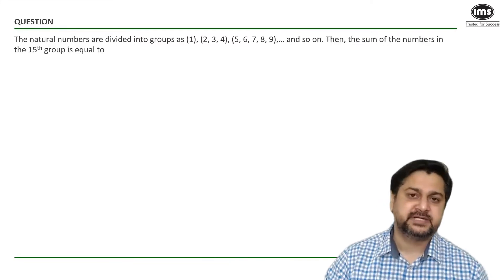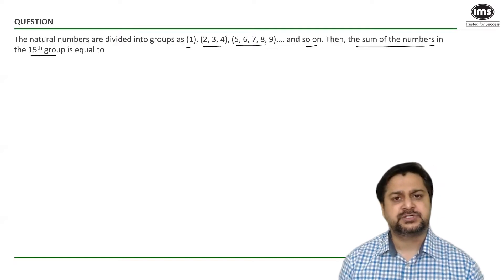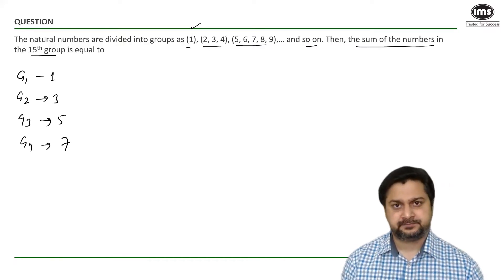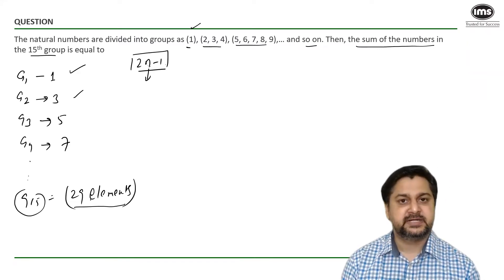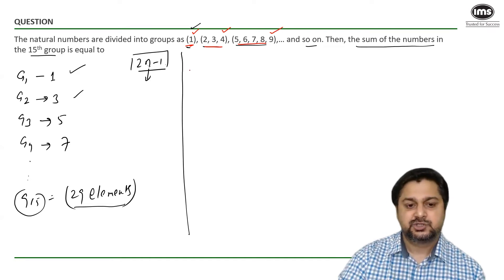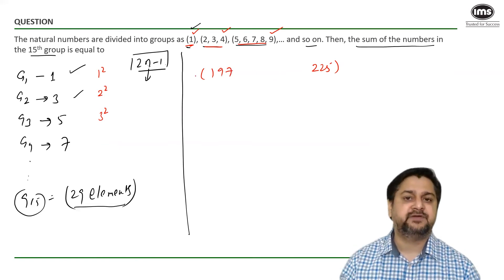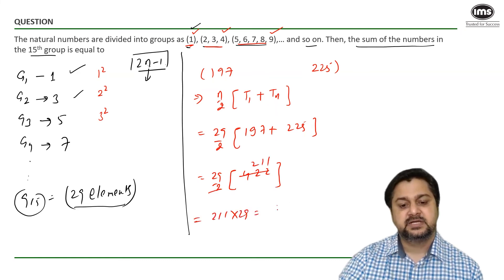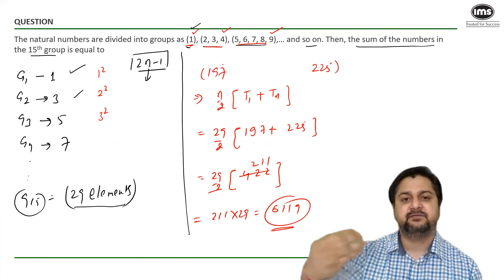Arithmetic for CAT 2025 Preparation | Best of CAT | CAT Quant Questions | Deepak Jaryal